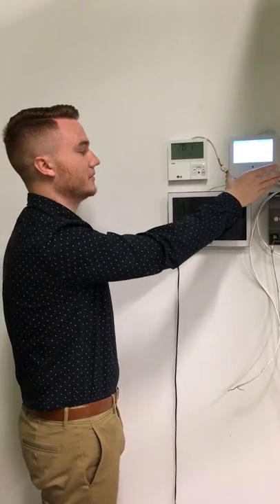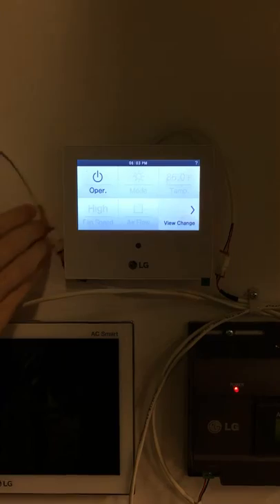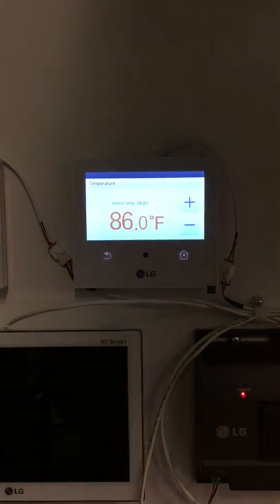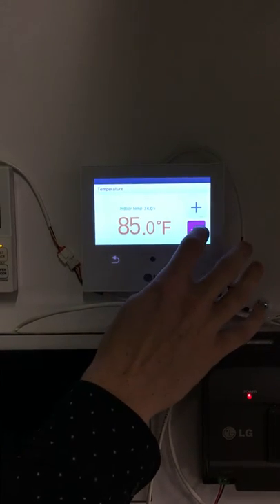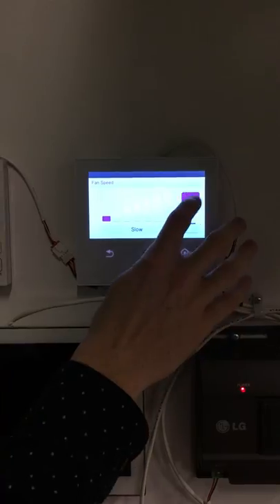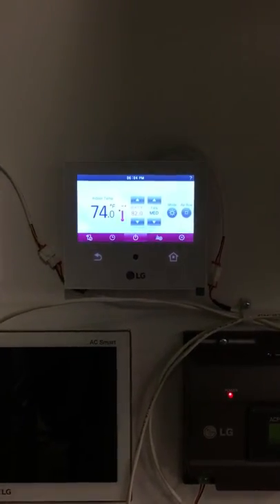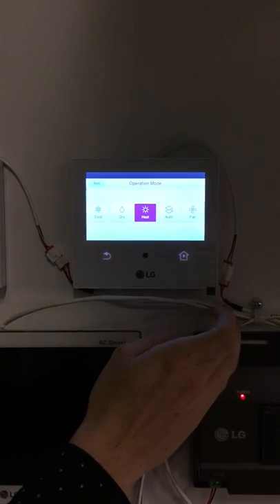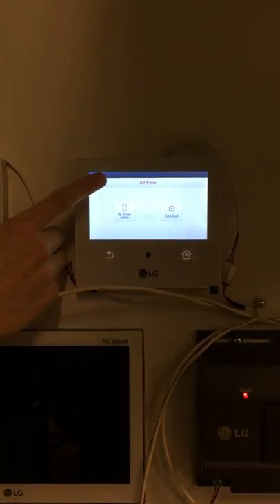LG Premium Touchscreen Thermostat - PREMTA000 - Basic Functions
Mode Selection
Home Screen
Adjust Setpoints & How to Save Them
Set Fan Speed, including Auto
Set Flow of Air